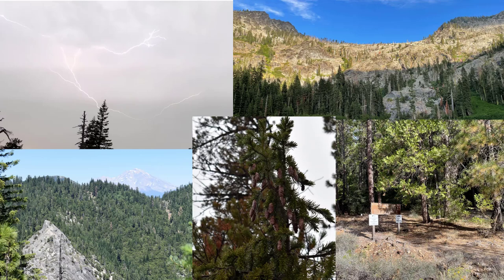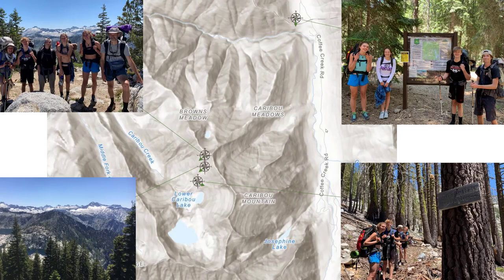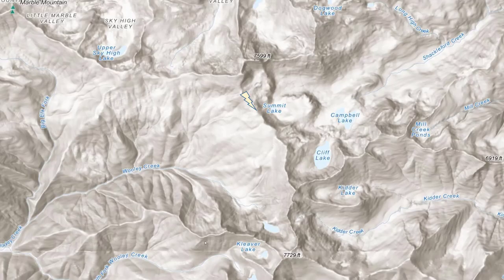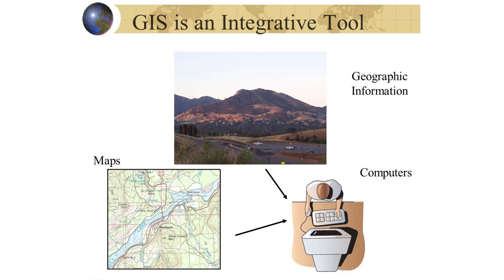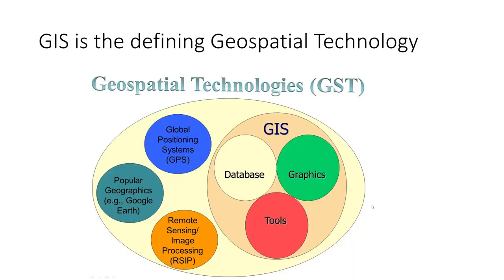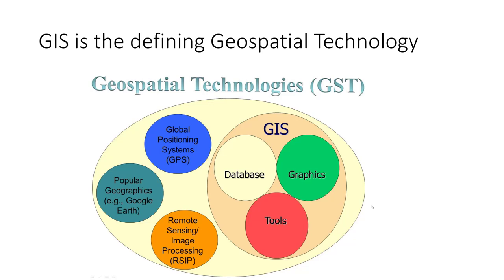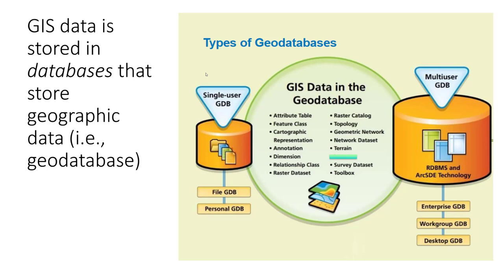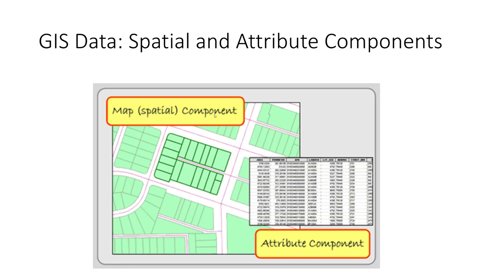What is GIS? A Case Study in Fire Mapping the in Klamath Mountains.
Presentation by Professor Dan Scollon, Shasta College.